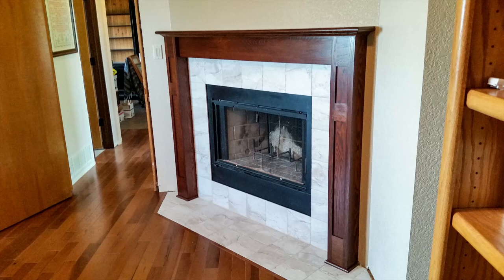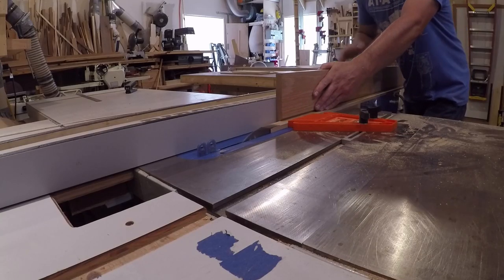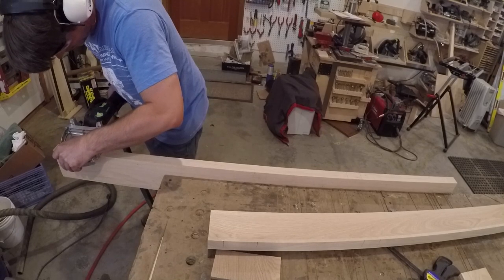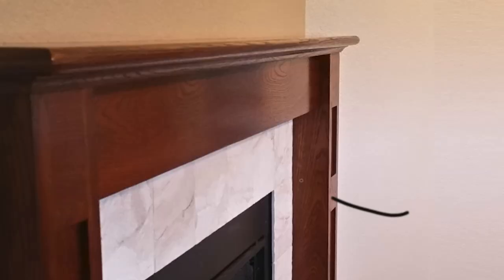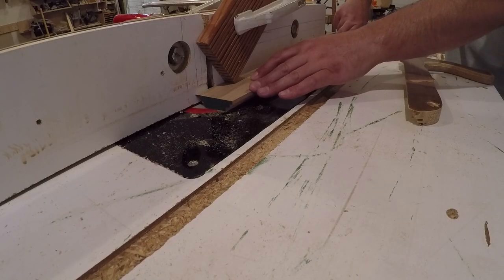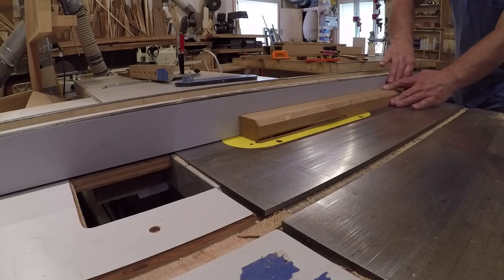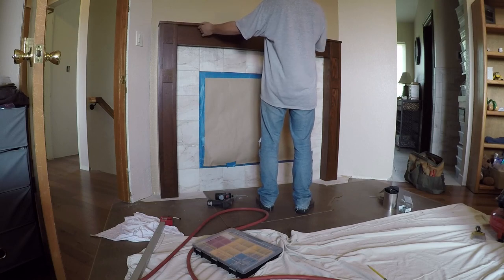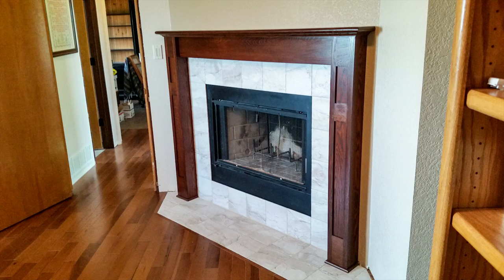Building A Fireplace Surround and Mantel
After finishing up the staircase build last week the customer asked me back to design and build them a custom fireplace mantel.
It is made from white oak and stained with with a merlo stain from general finishes.

•IRC Residential Code Book
• Domino 500
• Assorted Dominos
• Incra HD 1000
• Porter Cable 23 gauge Pin nailer

For a list of some of my typical consumable products I use in my shop, please visit my amazon page. (Yes, this is an affiliate link and funds raised help this channel grow.)

Your support helps me create more content as well as more in-depth builds

See more examples of the furniture I make, or commission a custom piece.

Find out more about what goes on in and out of my shop.